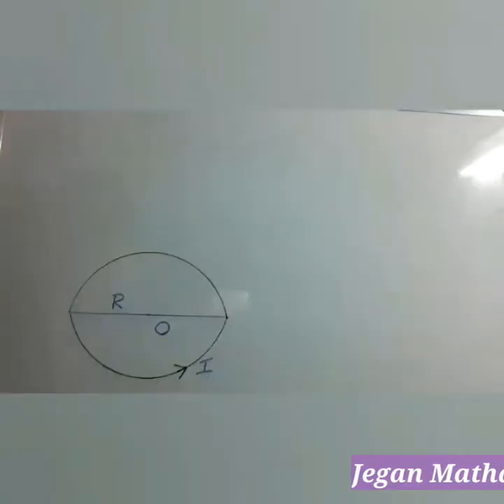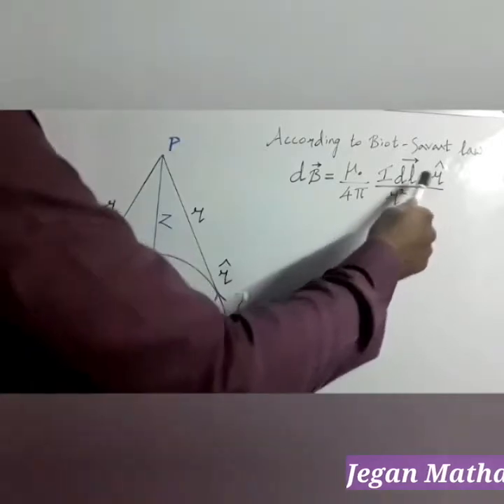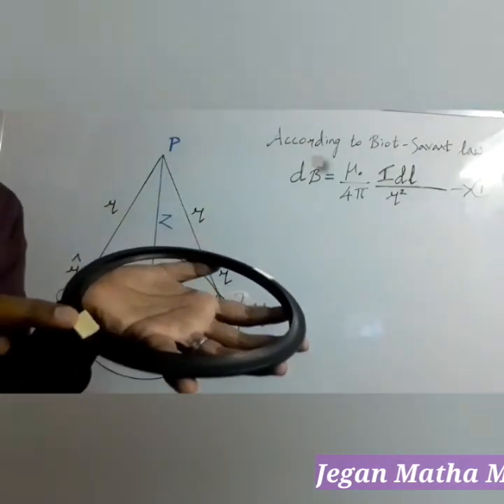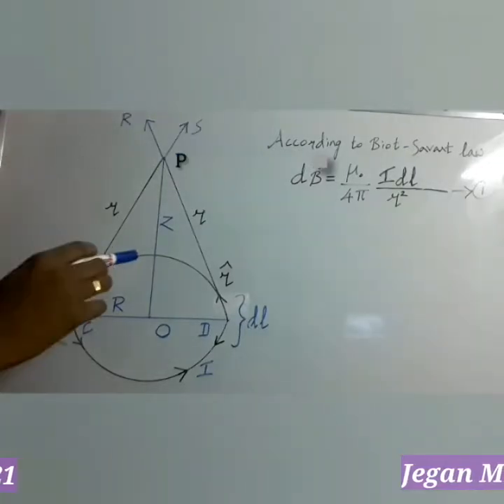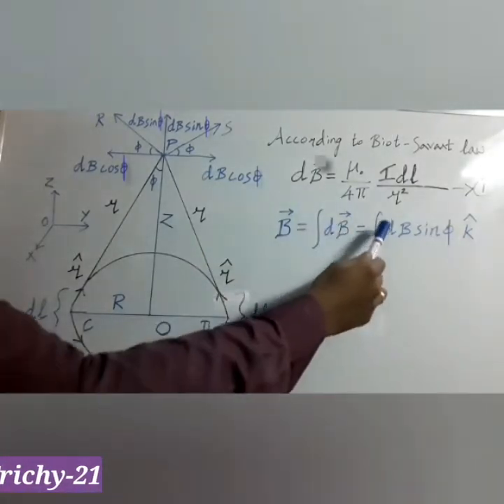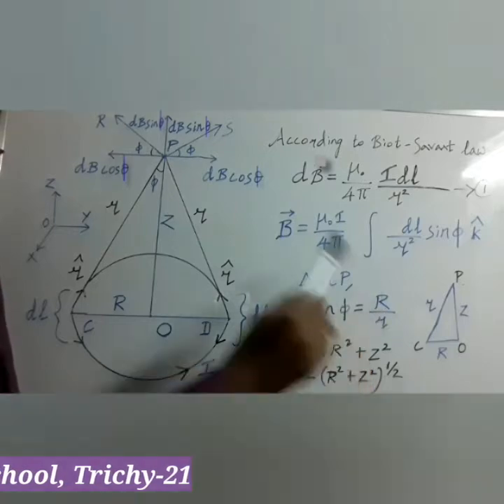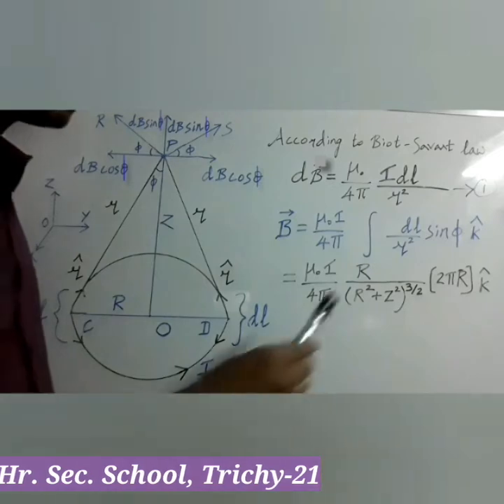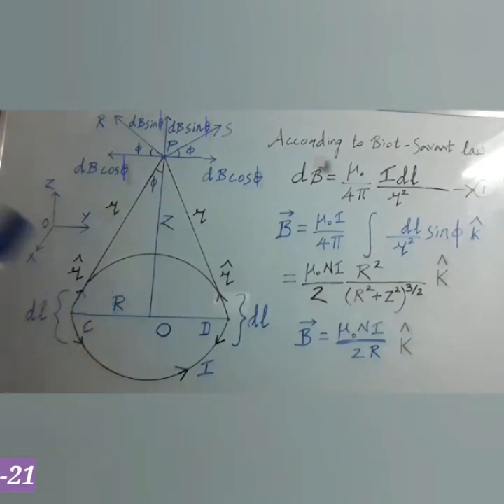STD XII PHYSICS(MAGNETIC FIELD DUE TO CURRENT CARRYING CIRCULAR COIL)